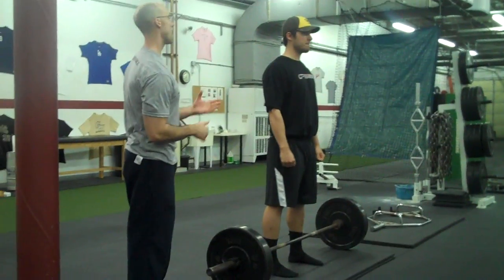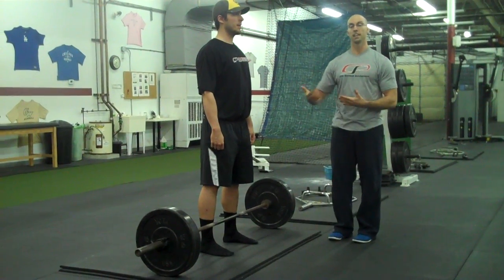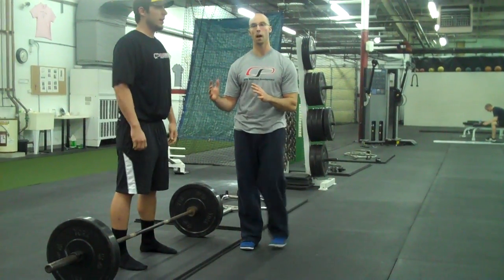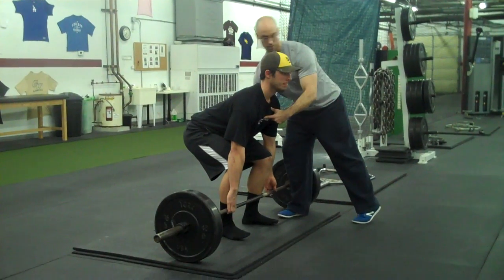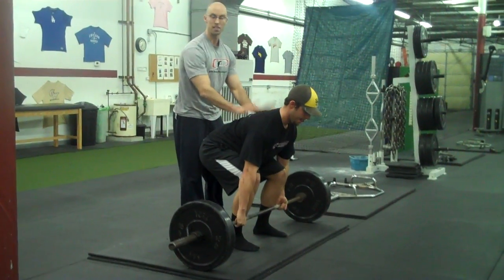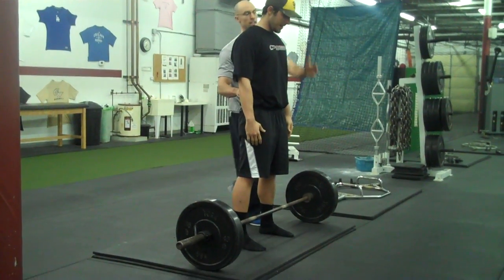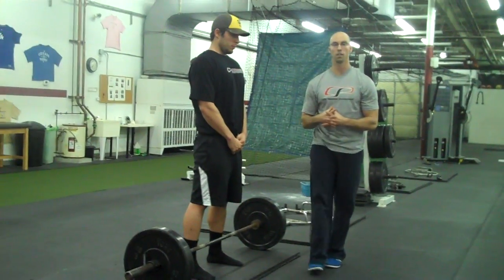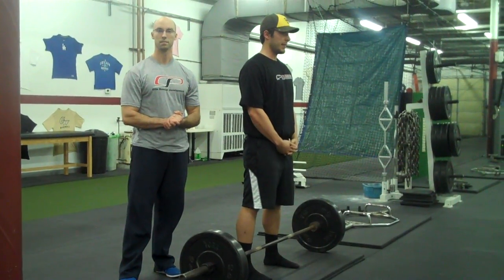tonygentilcore.com How to Set-Up to Deadlift Properly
Here's a quick five minute video covering my thoughts on how to set-up for the deadlift properly - which something that many trainees tend to overlook.